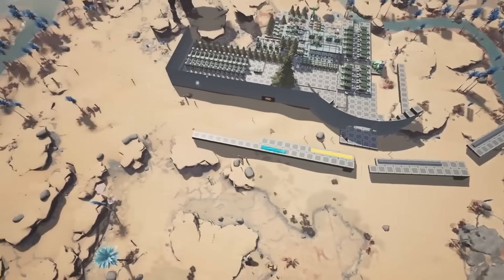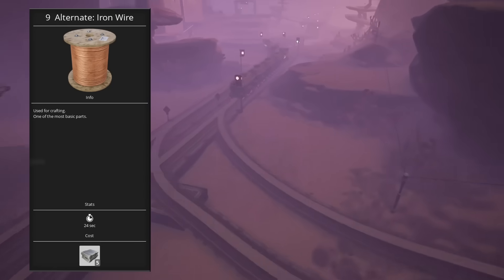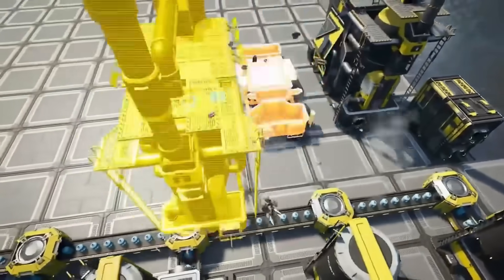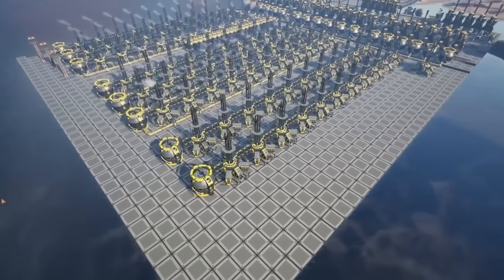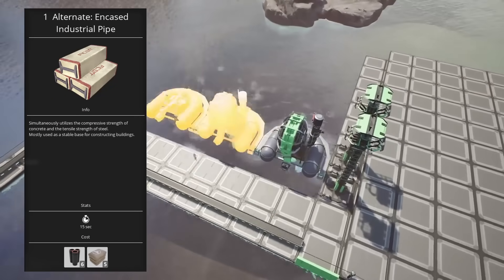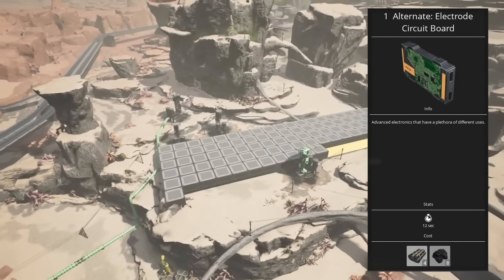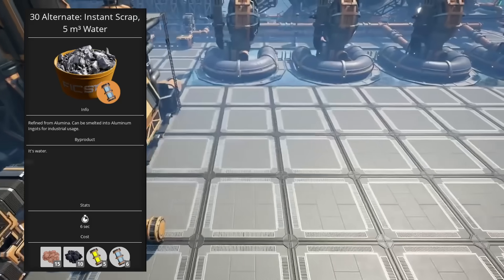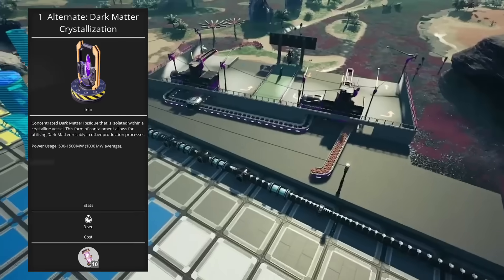Alternate Recipe Guide - Best alternate recipes for each tier in Satisfactory 1.0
Hey everyone, today we are looking at Satisfactory Alternate Recipes. This video covers the best alternate recipes for each tier of satisfactory and how you can fit them into your factories and builds. Let me know what your hot takes on alternate recipes are in satisfactory update  and how you use them in your gameplay!

Tier 1/2 In no particular order:

Iron wire - This is a big winner. It lets you use iron to make wire and cable, which replaces a rarer resource (copper) with a more common one, and simplifies logistics to factories that use these components, often letting you remove copper from the supply chain to those factories. I get this one early and use it throughout the game.

Cast screws-which simplifies screw production by removing a processing step. As long as you are using screws, this is  a good recipe, alther it may be replaced with higher yield later. It's always a good option to have and always better than the default.

Stitched iron plate. This one eliminates screws from production and, if you pair it with iron wire, can still be done purely with iron, while being more efficient. another winner across the board

Honorable mention: bolted plate -  I use this in the late game for more plates but its less resource efficient. Its a great recipe if you cam supply the iron for it, but it requires tier 3 belts to supply the screws for full efficiency.

Tier 3/4
Solid steel ingot. S  Tier all around, with this you get  50 % more steel for your coal and iron, and building smelters is easy and uses less power per item produced than the default recipe.

Encased industrial pipe - like solid steel, you get more for less. This stretches your steel even further, even if its a bit slower to craft.

Steel rotor/steel rod. I like steel rotors for simplicity, as it makes rotors/stators use the same materials. that said, if you already have steel in place, the steel rod and steel screws can get you a lot more rotors out of the same amount of steel, in exchange for a more complex factory. I never use it but every time i look at the recipe it tempts me.

Tiers 5/6

Heavy oil residue - the big one, but requires other alternate recipes to make use of. Acts as the base for massive oil efficiency when you can pair it with diluted fuel and recycled plastic and rubber.

Diluted packaged fuel (diluted fuel w/ tier 7) is our next recipe. this one double your fuel output when paired with the heavy oil residue. This can be burned for a highly efficient power plant or forwarded to our next recipe:

Recycled plastic/rubber - When paired with diluted fuel, lets you triple production of plastic and rubber compared to base recipes. While I generally prefer simpler instead of higher yield for more common resources, with oil and other rare resources this can't be denied.

Heavy encased frame - eliminates screws and pairs well with encased pipes. it also pairs well with steeled frame, which is pretty lackluster outside of this combo.

Pure copper and caterium - These let your rarer resources stretch a bit further, if you need them.

Tiers 7/8  - There are no bad recipes in tier 7/8 but these are my favorites

Sloppy alumina + Pure aluminum ingot - makes aluminum production simple and easy to balance. if you aren't making crazy amounts of everything, this is worth getting just for the ease of building the factories.

Uranium fuel unit - adds a bit of complexity for greater efficiency. beacons are a pure iron recipe, though, and crystal oscillators arent bad if you have iron wire.

Wet concrete - this is a useless recipe for production, but it lets you sink water, and limestone is dead easy to find, making this a huge recipe in simplifying late game recipes.